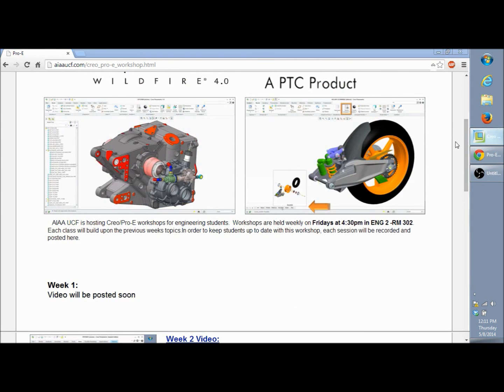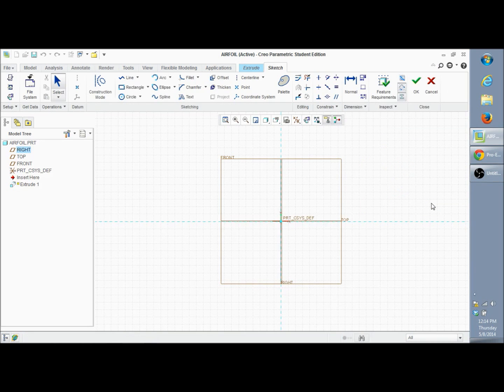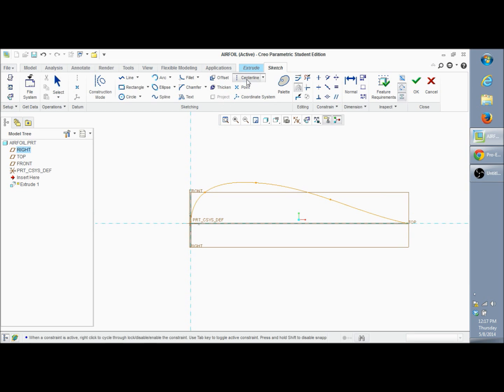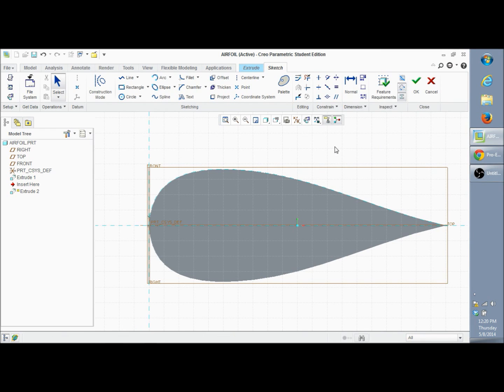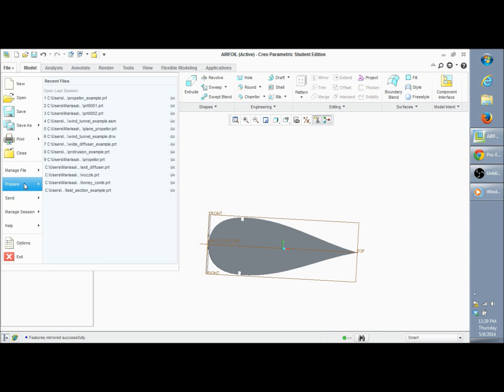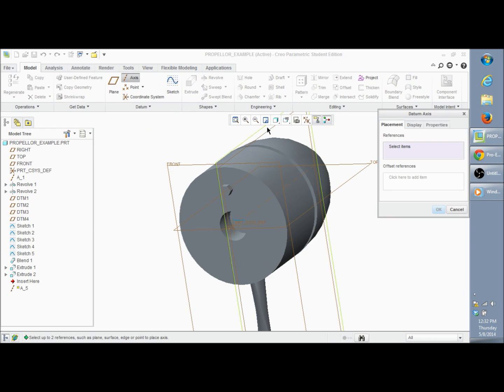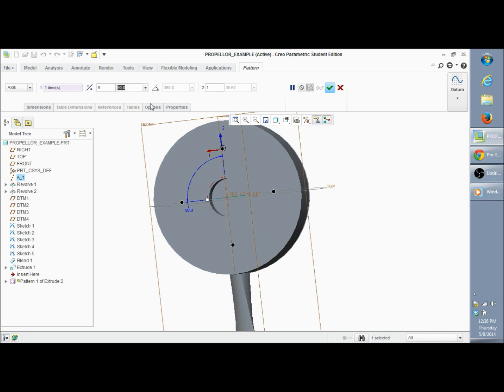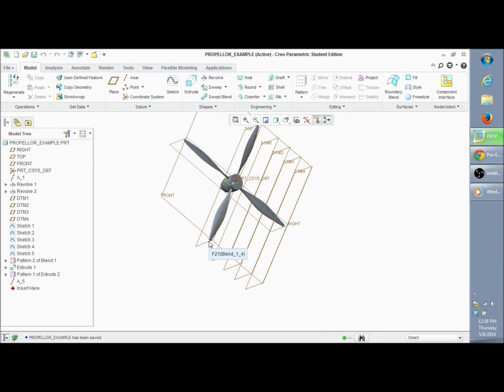Creo (Pro/E) Workshop #4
How to use the Pattern and Mirror tool.